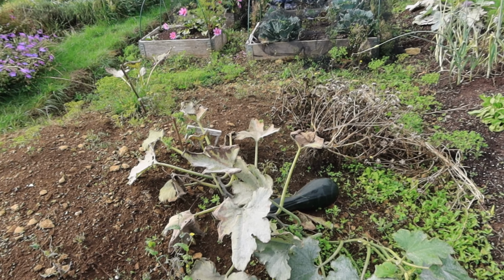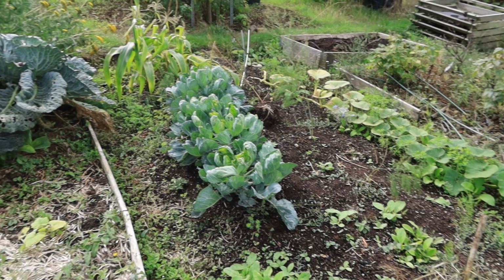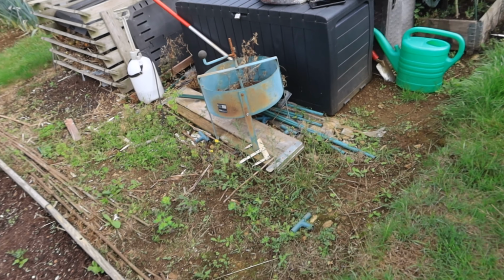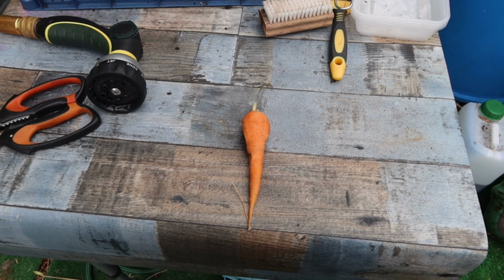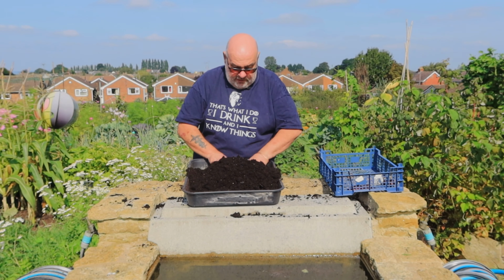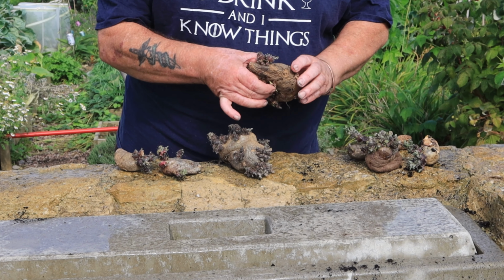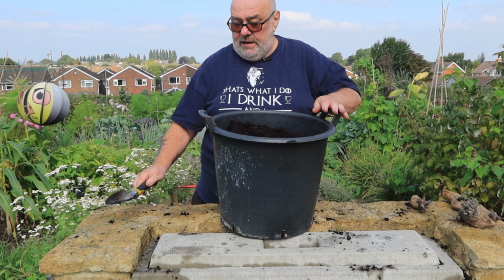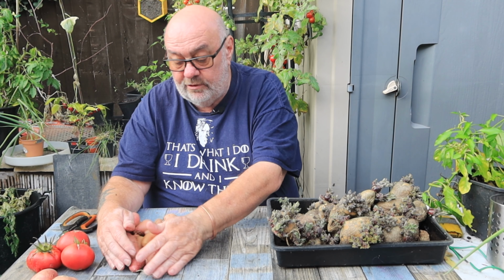ALL CHANGE For The Westend Plot | TPS Reveal | Over Winter Kondor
Now that the Leaf & Ground plot is sort of established I need to turn my attention back to the Westend plot.
Have a look and see what you think of my ideas.
Plus I tip out the TPS (True Potato Seed) plants and sow some Kondor ready for next year.

ALL CHANGE New Plan For The Westend Plot | TPS Reveal | Over Winter Kondor